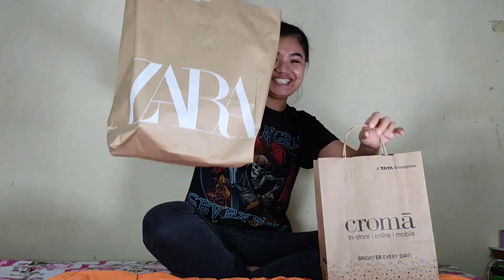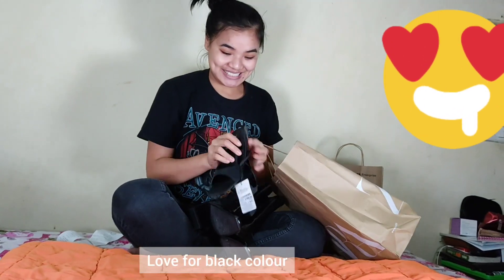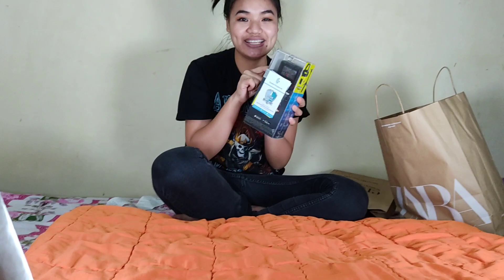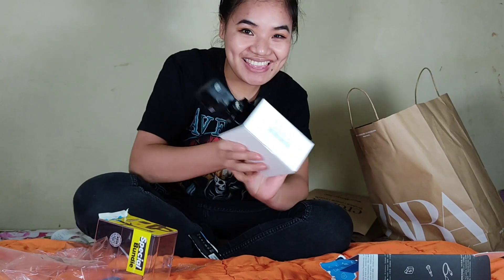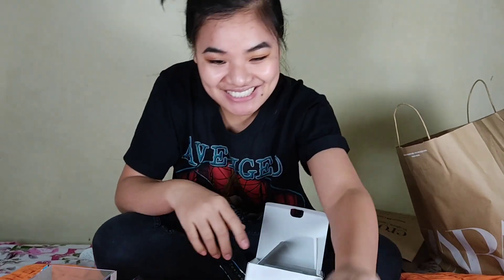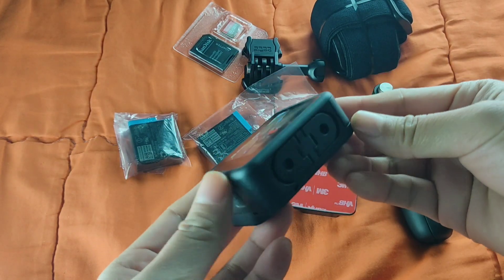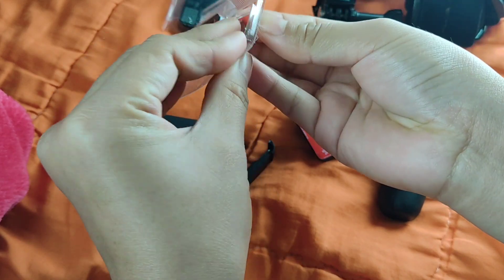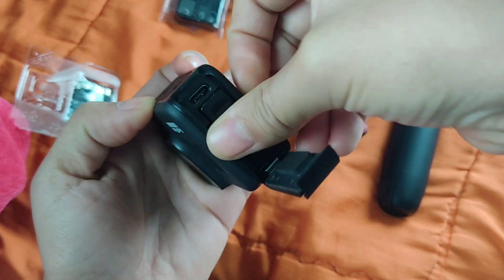unboxing gopro hero8 black // Kim khaling // first gopro // first camera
hello guys I did a little shopping as a gift for myself.

I've been wanting to buy this gopro but couldn't. finnallly got it.
thanks to you guys which boost my interest to make videos.
with the help of this camera I'll make beautiful videos stay tune.

I'm on Instagram as kim_khaling. Install the app to follow my photos and videos.